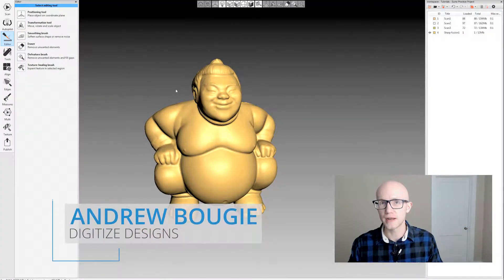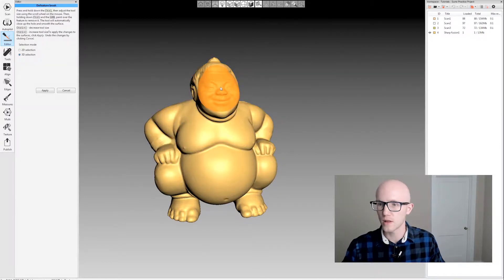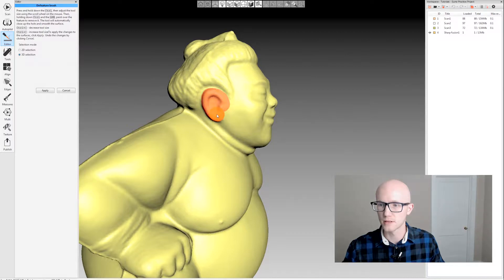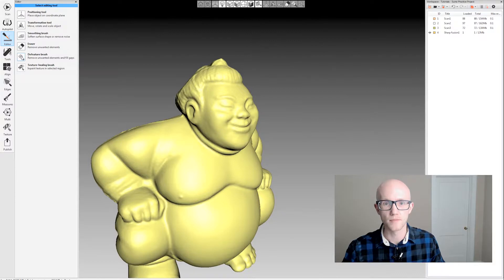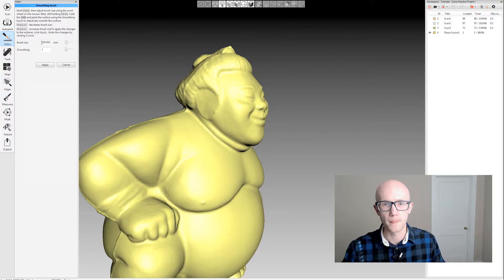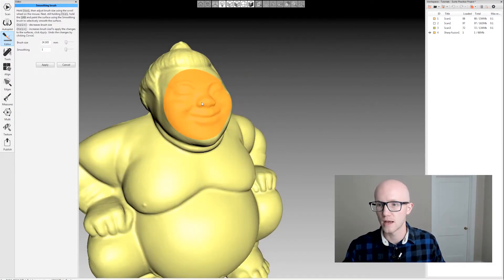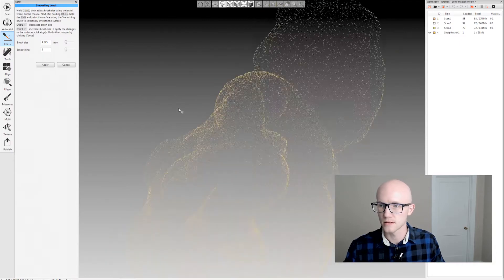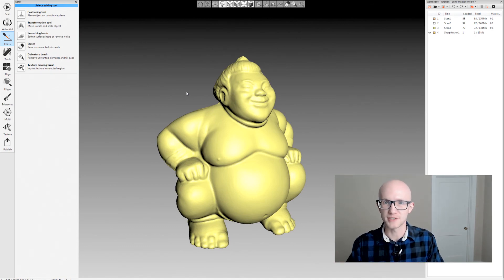Defeature and Smoothing Tools - Artec Studio 11 Tutorial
Learn how to use the defeature and smoothing tools to edit or clean up your fused scans within Artec Studio.